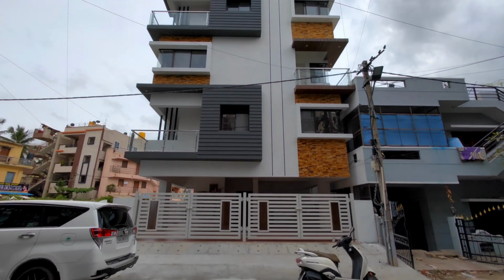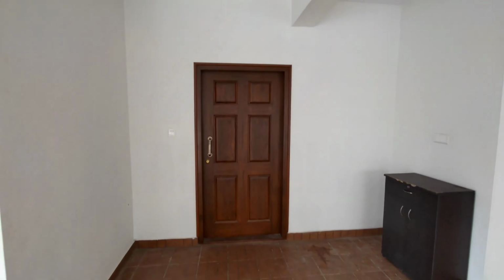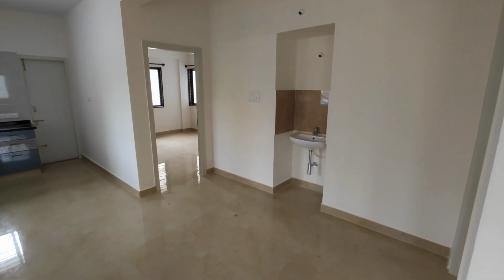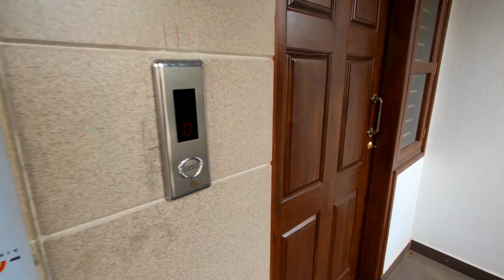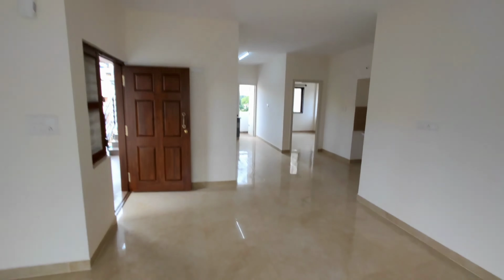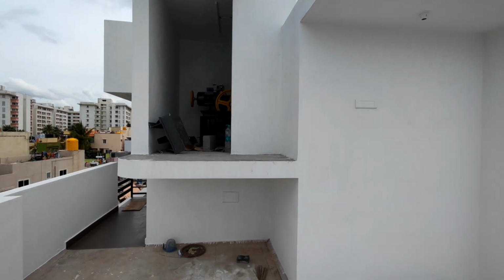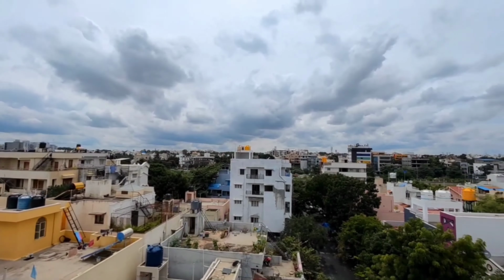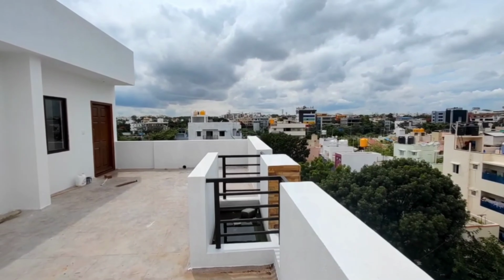G+4½ Rental income Independent House for sale East of ngef layout kasturi nagar Dooravani Nagar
✓CODE:ENSKN
✓LOCALITY:East of NGEF Layout, Dooravani Nagar, Kasturi Nagar Bengaluru, Karnataka 560016
✓PLOT AREA:1200sqft 30ft*40ft
✓BUILTUP AREA:6200sqft                                                                                                            ✓FLOORS:G+5
✓UNITS:6Nos
GF:Parking + 1 bhk
FF:2bhk
SF:2bhk
TF:2bhk
FF:2bhk
FF:1BHK
✓BUILDING FACING:North
✓DOOR FACING: East
✓KHATA: BDA
✓ROAD TYPE: TAR
✓ROAD WIDTH: 40ft
✓WATER: Borewell&Kaveri
✓FURNISHING: Semifurnished
✓LIFT:Yes
✓LOAN PENDING: No
✓PRICE:₹325 lakhs 3.25cr
✓RENTAL INCOME: 1.2 lakhs

House for Sale in East of NGEF Kasturi Nagar Baiyappanahalli mahadevapura kr Puram BANGALORE
Site for sale in East of NGEF Kasturi Nagar Baiyappanahalli mahadevapura kr Puram Bangalore
Bangalore East of NGEF Kasturi Nagar Baiyappanahalli mahadevapura kr Puram house for sale
Agentaly
Real estate agent in East of NGEF Kasturi Nagar Baiyappanahalli mahadevapura kr Puram Bangalore
Real estate agent near me
*Please Watch Video and Location Virtually so that you will Visit site Virtually if your 100% ok with Virtual visit then we can have a site visit*

T&C*
ALL DETAILS ARE GIVEN AS PER SELLER ITS YOUR DUTY TO VERIFY ALL LEGAL ASPECTS BEFORE PURCHASING OR PAYING AMOUNT